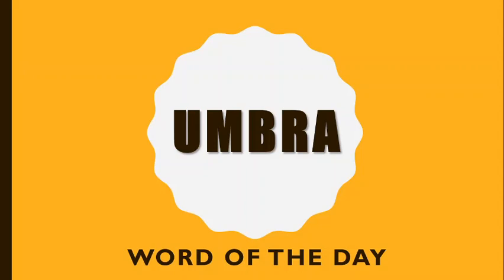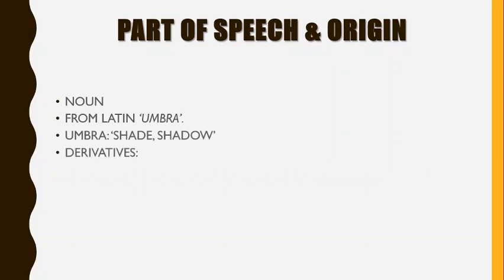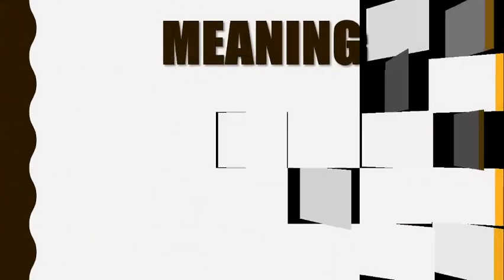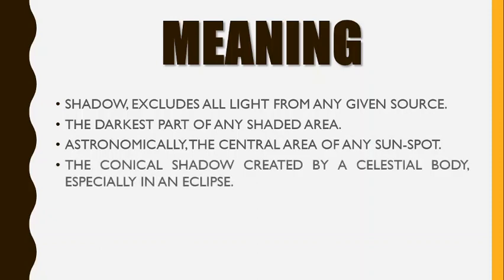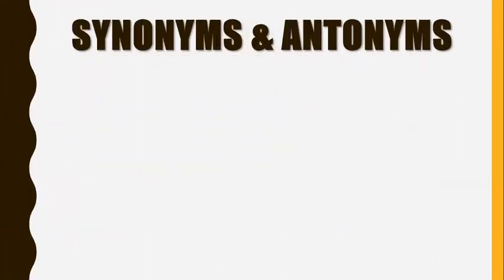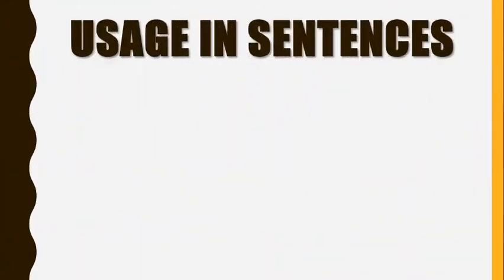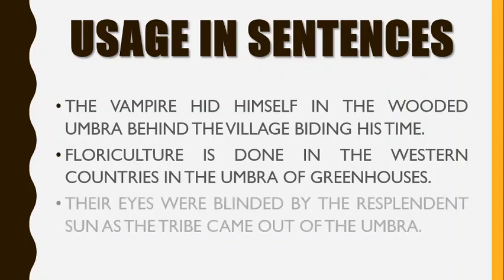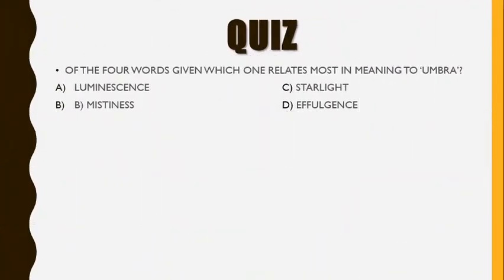UMBRA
In this video, you will find an explanation of the word UMBRA, along with its origin and usage in sentences.
Blissful Literati thanks Mr Saikat Ray for the sentence, "Floriculture is done in the Western countries in the umbra of greenhouses".
If you want to see any word in this section, let us know.
In the quiz, the serial number (b) has been repeated twice. We apologize for this error and thank Mr Saikat Ray for bringing this to our kind attention.